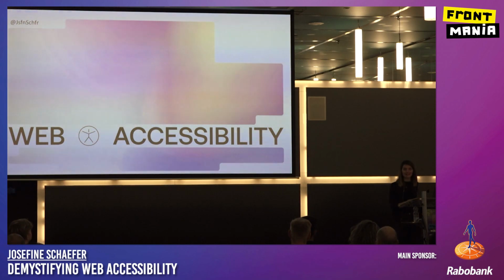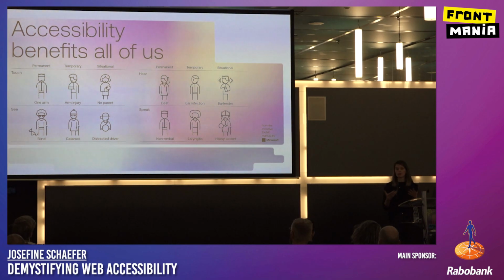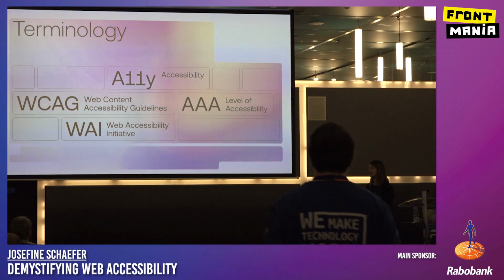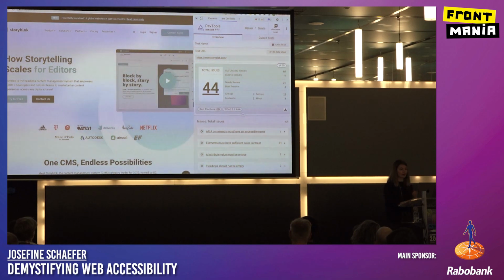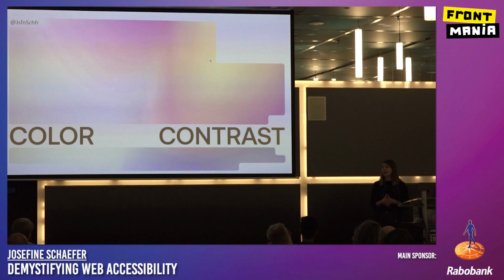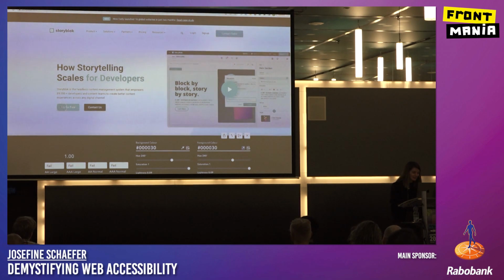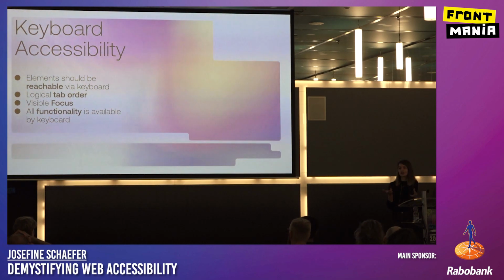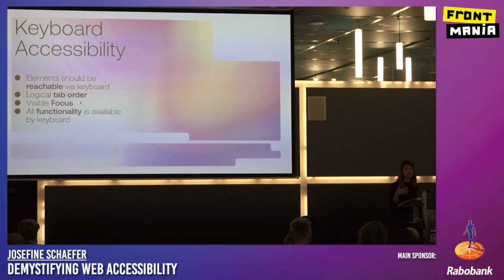Frontmania 2022: Josefine Schaefer - Demystifying Web Accessibility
Accessibility is a decisive tool to make the internet a more inclusive place, it is absolutely crucial and despite the popular belief that only a small user group is affected, it benefits every single one of us. The reality doesn’t yet reflect that, though - accessibility often just seems like an afterthought.
I will show the benefits of implementing accessibility and eliminate some of the prejudices. ​I want the audience to take away the fact that it's rather easy to get started, that a little bit is better than nothing and give them helpful tools to put their motivation into action.